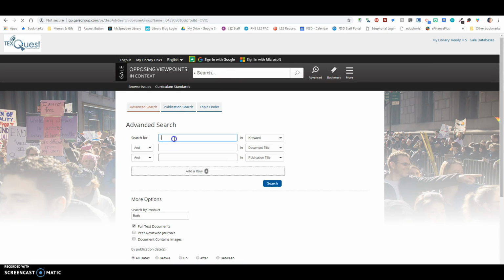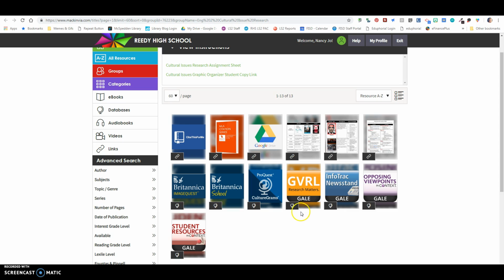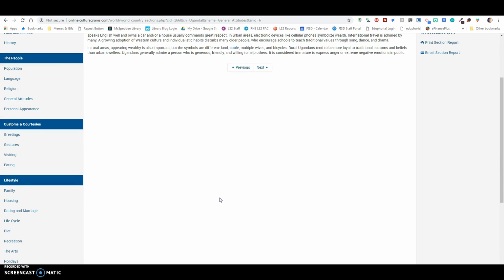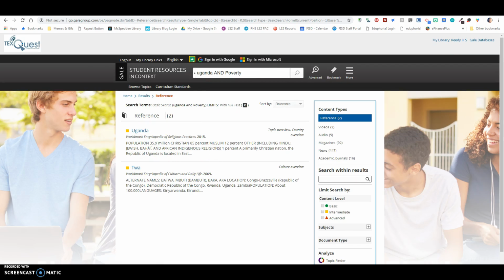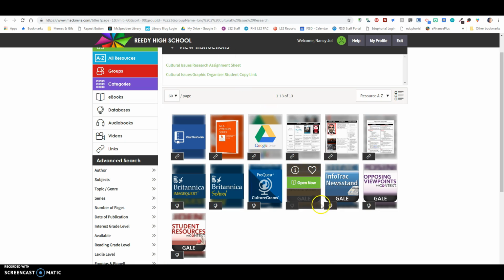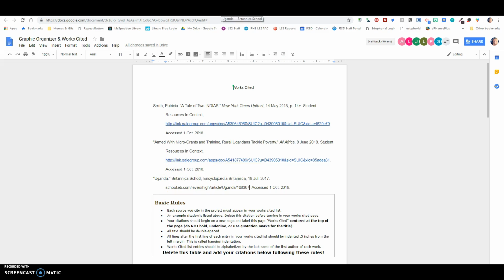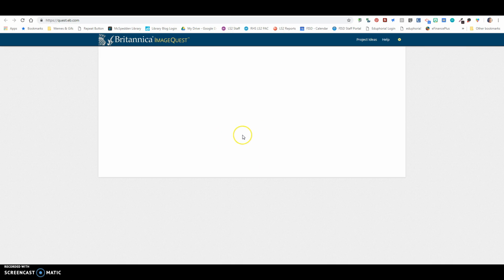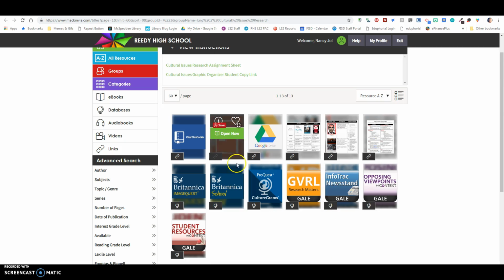Eng 2 Cultural Issues Research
Eng 2 Cultural Issues Research Video Helper